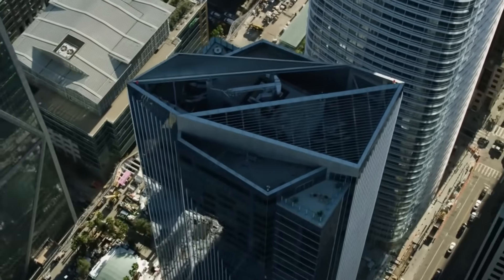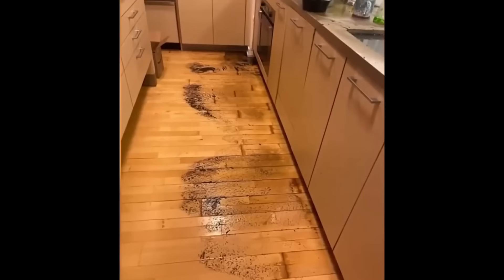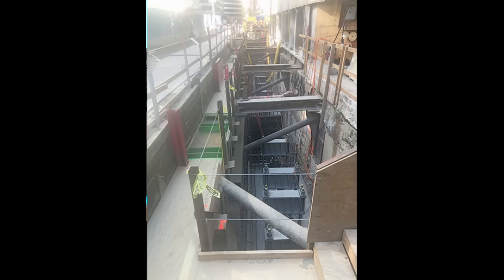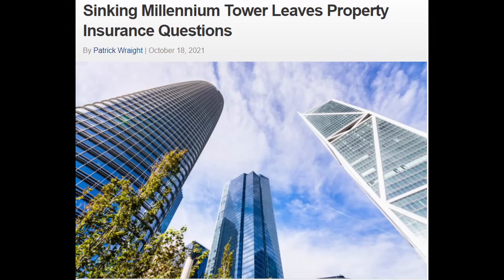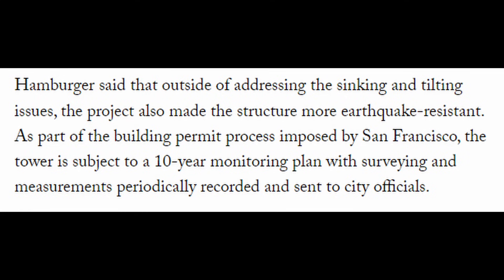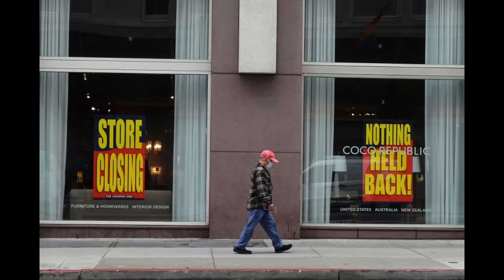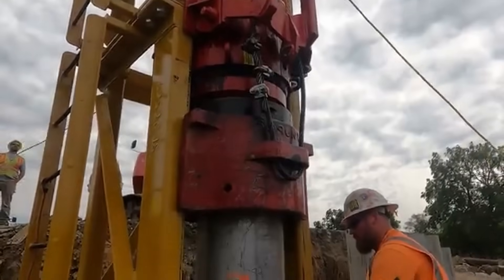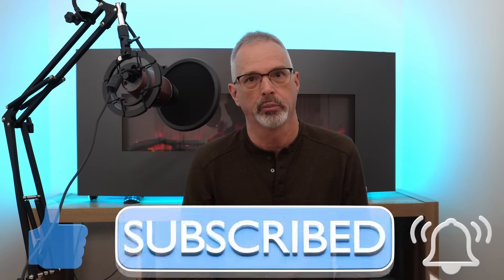Millennium Tower: The Viewers have Spoken!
Built between 2005 and 2009, the Millennium Tower is a 645 foot tall residential building with 419 units located at 301 Market Street in San Francisco, California.  The building's foundation has experienced a significant amount of settlement well beyond the values predicted by the geotechnical design engineer of record which has caused the building to tilt nearly 30 inches at the top floor.

In my previous video, I described what has been determined to be the cause of the building's performance problems and what the building stabilization efforts have been to date.   In this update, I summarize what the common themes were associated with viewer's comments.

Please let me know your thoughts.  Would you be willing to live in such a building even though it has been declared safe by the engineers and City officials who are responsible?  Keep in mind that there are many skeptics who say that the building settlement is likely to increase over the many decades that this building is planned to be in service.  Other engineers question the stability and safety of the Millennium Tower during a major earthquake.